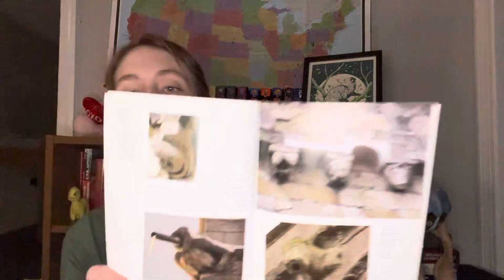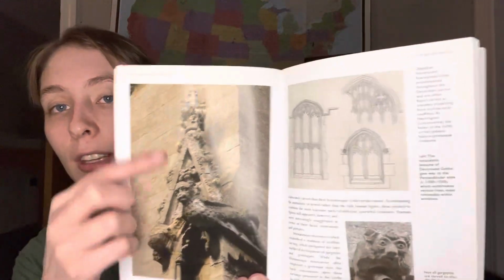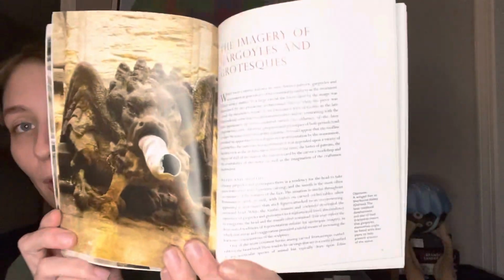Gargoyles and Grotesques | Book Review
Hello and welcome back to another book review! Today I am reviewing Gargoyles and Grotesques by Alex Woodcock. This enjoyable yet informative introduction to these interesting pieces of art was an informative read!

Rating: ⭐️⭐️⭐️